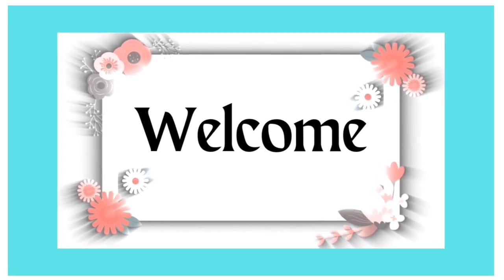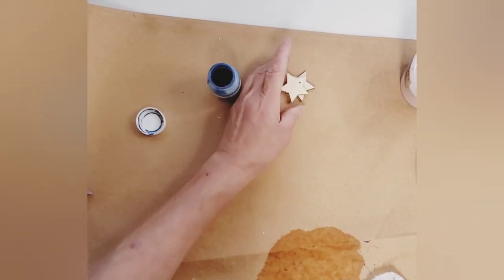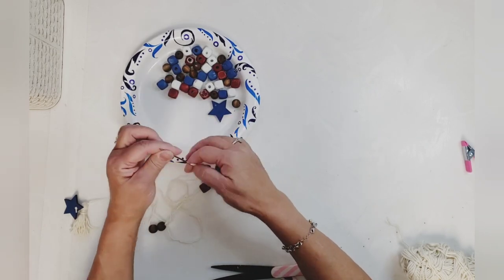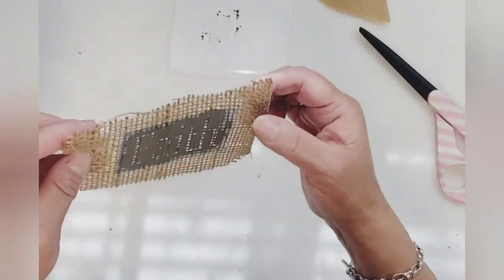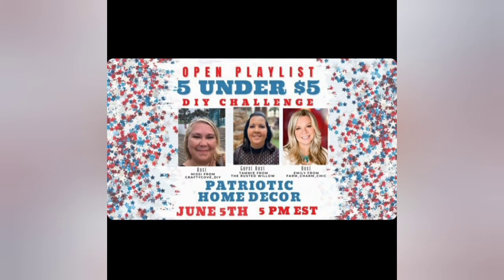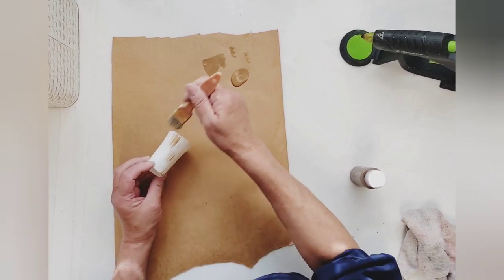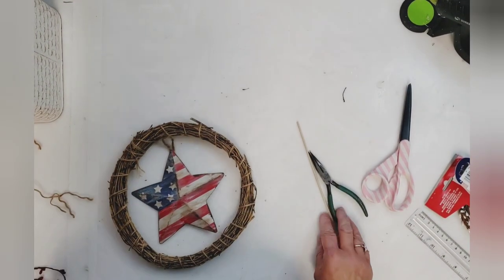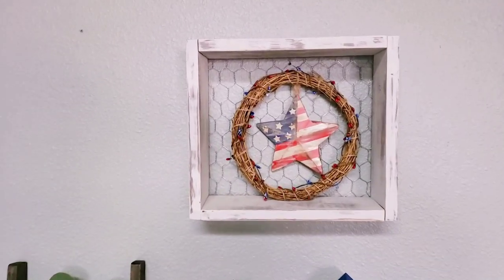Patriotic DIY challenge / 5 under $5 / Easy and affordable / June 5th, 2022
Patriotic decor / 5 under &5/ Easy and affordable DIYs - June 5th.

Hi everyone, thank you for stopping by.  I hope you enjoy the content in this video.  Leave me a comment so I can get to know you!
On this channel I share Diys/crafts, store hauls, cooking and more.

LCR & more (Laura's Craft Room)

                             Ridgecrest, CA
                                            93556